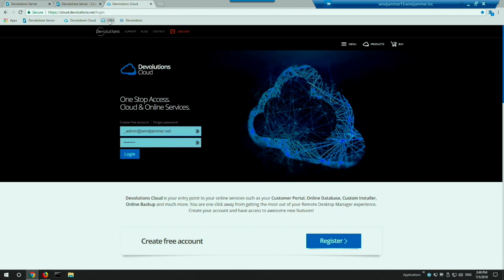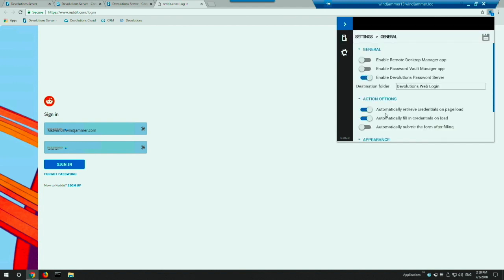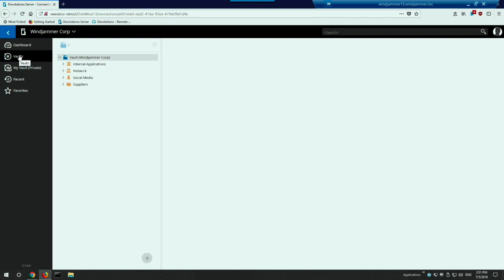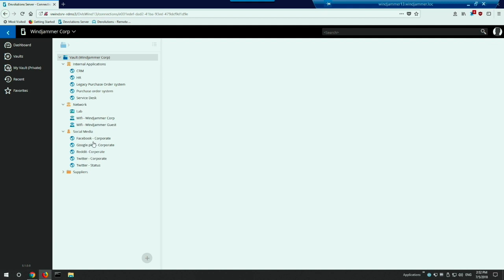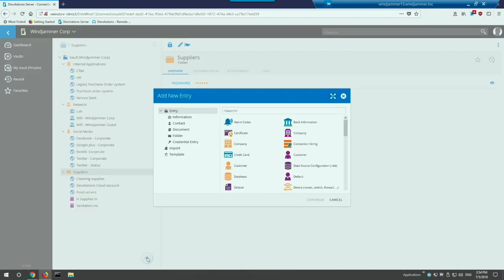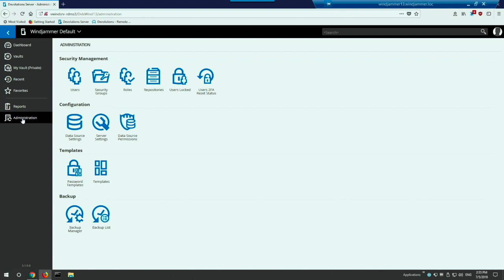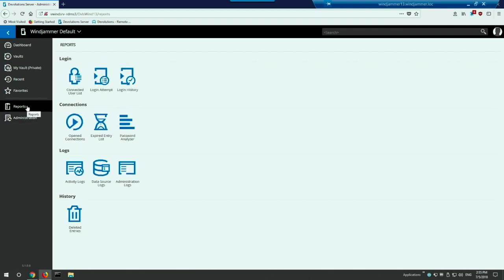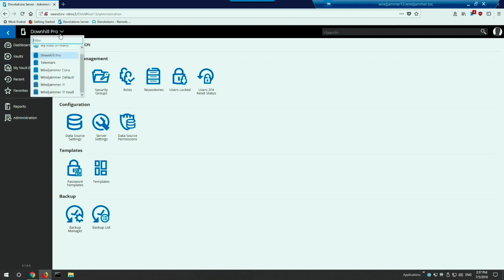Introduction to Devolutions Password Server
Devolutions Password Server (DPS) is a secure password management solution designed for you and your entire team. System administrators will love how easy it is to set up layers of security, reporting tools, and privileged access management, and end-users will find the web interface simple and intuitive.  Now teams can have the power of one tool to manage all of their remote credentials.

This live demonstration will briefly overview Devolutions Password Server's interface both from a systems administrator point of view as well as the end user.

To learn more and download your free 30-day trial today visit us